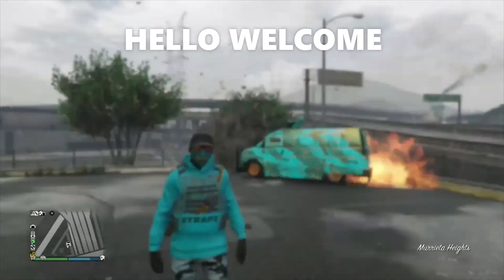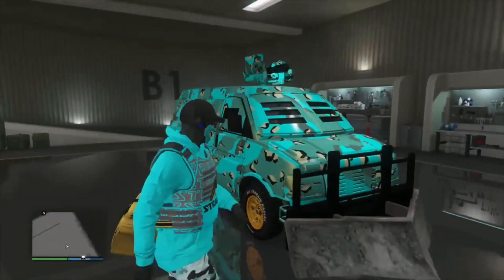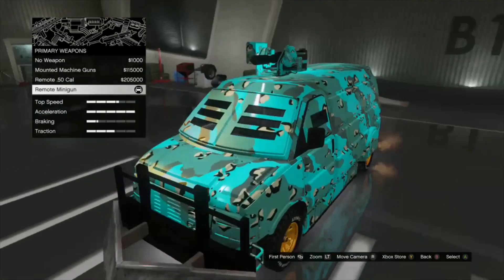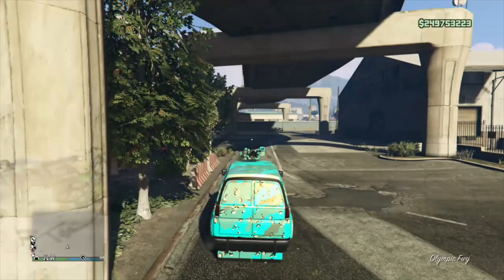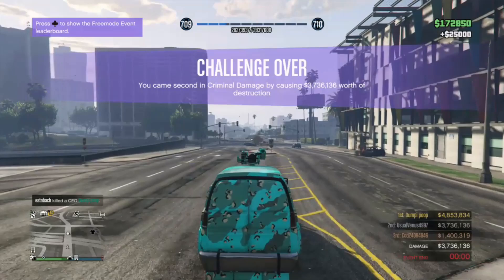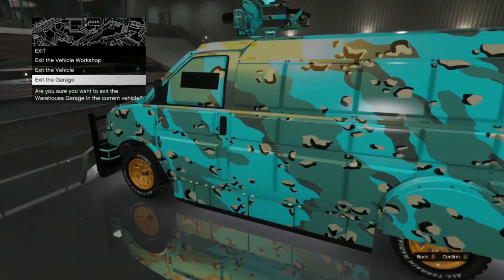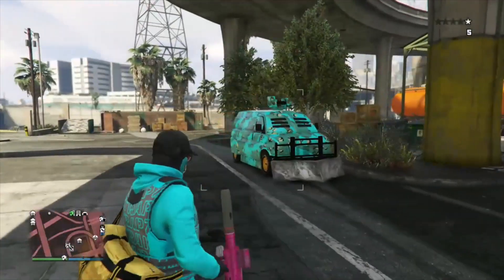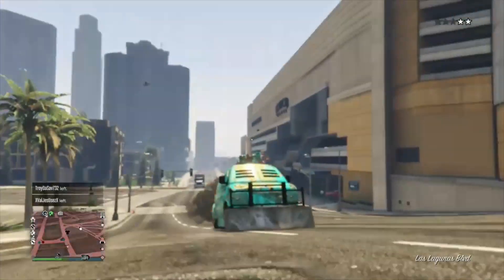GTA GOD MODE VAN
GOD MODE GTA
GTA GOD MODE#gta5
GTA5 SPEEDO CUSTOM VAN
GTA Nightclub